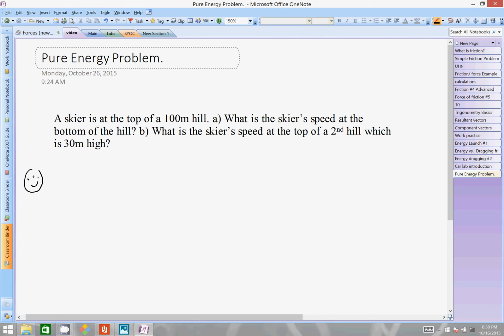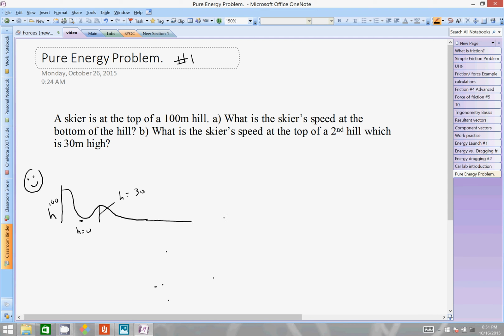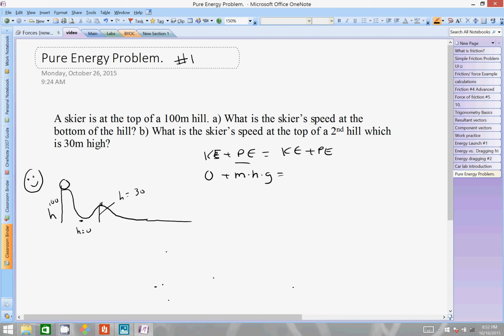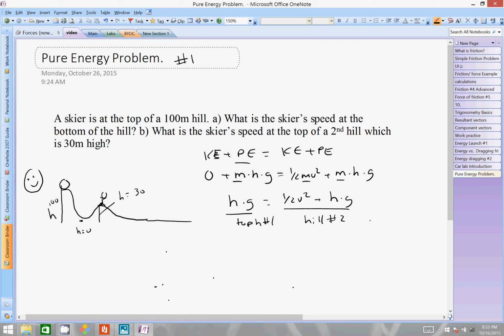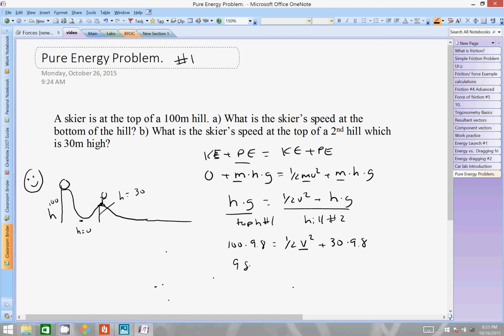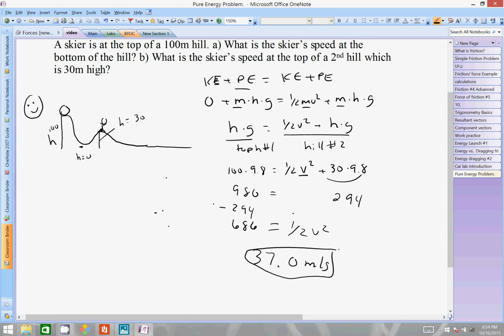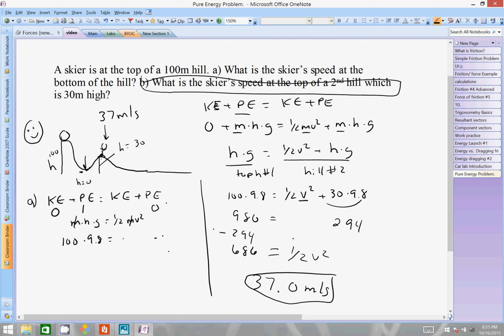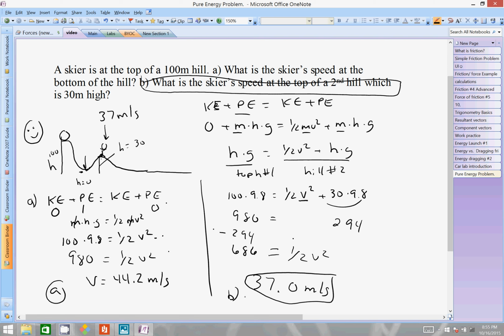pureenergy rollercoaster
Description